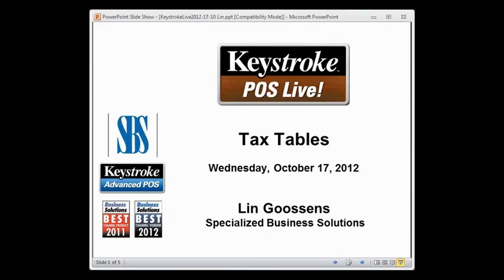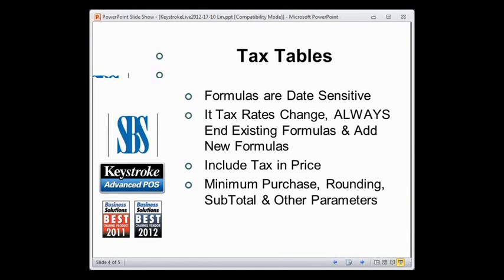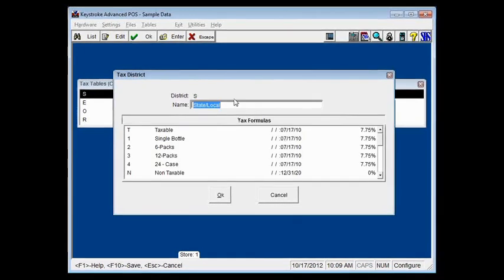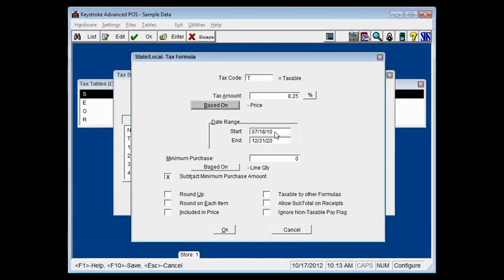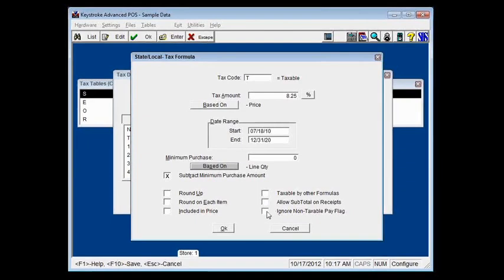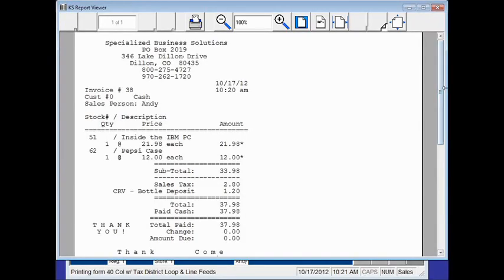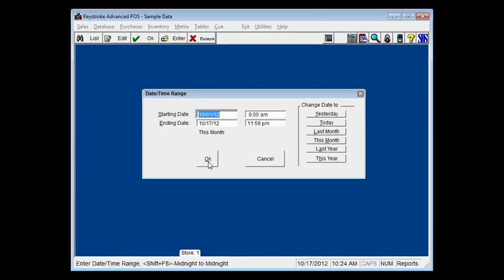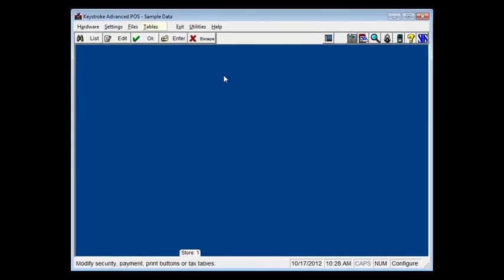Keystroke Live! 10/17/12 - Tax Tables